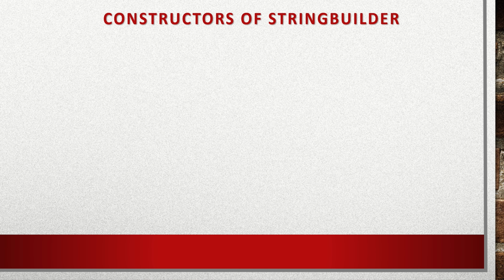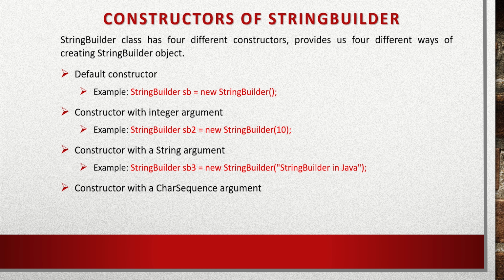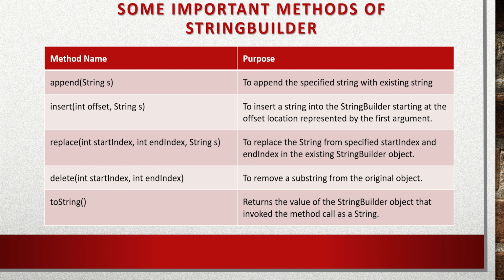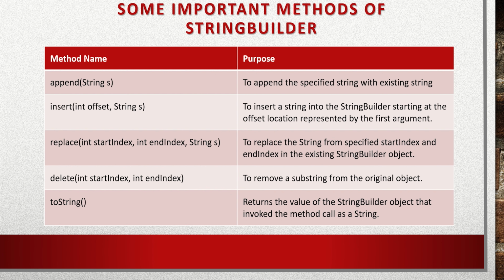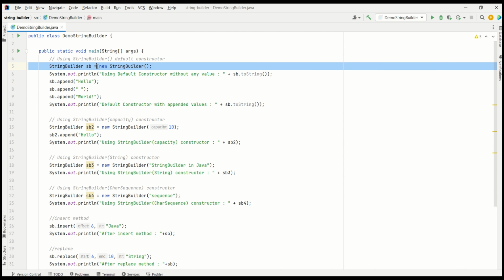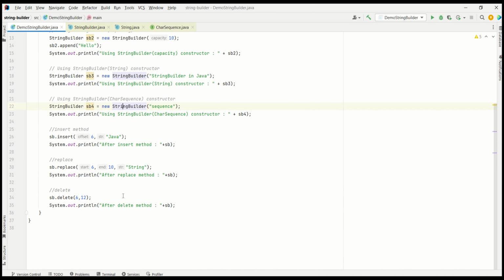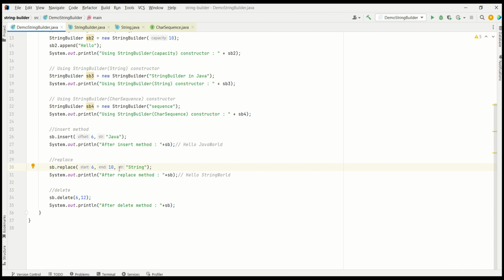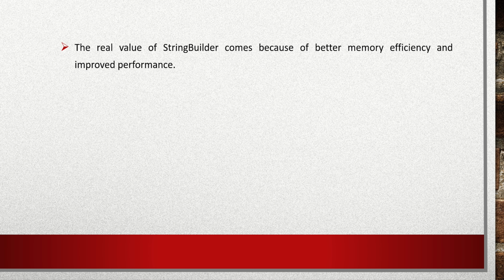26. StringBuilder | Java Tutorial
In this video, had covered about StringBuilder class in Java. Explores questions like, What is StringBuilder class in Java? What is the purpose of StringBuilder in Java? What are the constructors of StringBuilder class? and many others. This video is part of "Java Tutorial" series.

Chapters:
0:00 StringBuilder in Java
1:33 Purpose of StringBuilder
2:31 Constructors of StringBuilder
3:33 Some important methods of StringBuilder
5:12 Examples
8:27 Conclusion